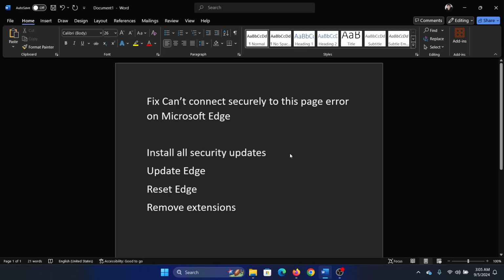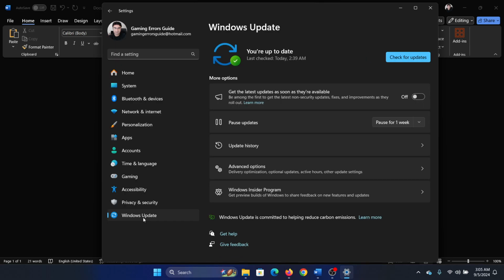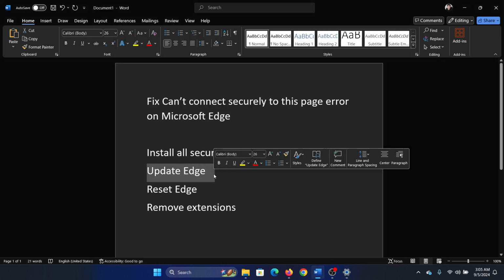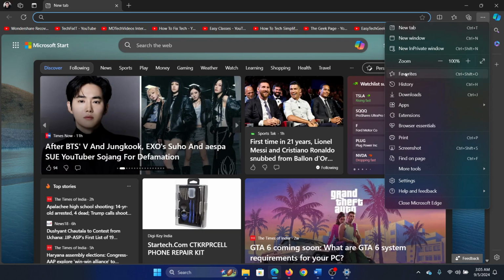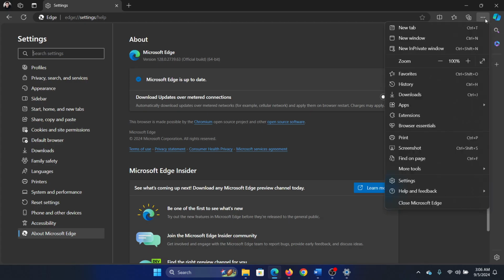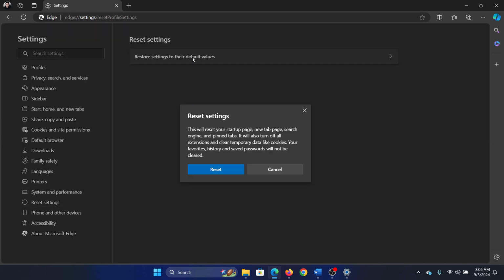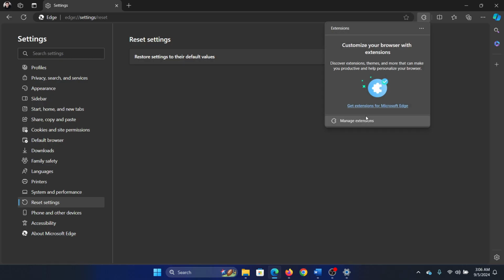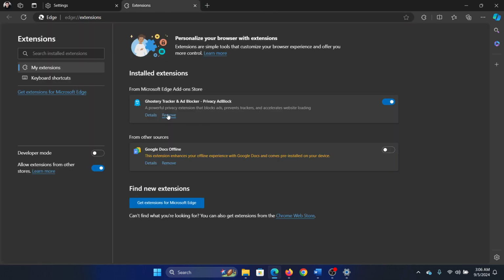How to Fix Can’t Connect Securely to This Page Error on Microsoft Edge in Windows 11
Video Title: How to Fix Can’t Connect Securely to This Page Error on Microsoft Edge in Windows 11

If you wish to Can’t connect securely to this page error on Microsoft Edge, then please watch this video.